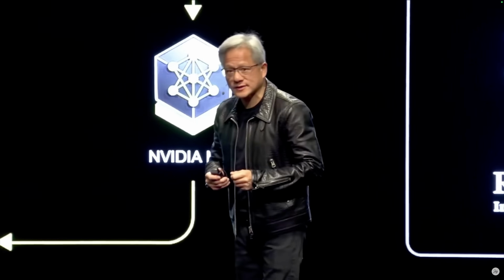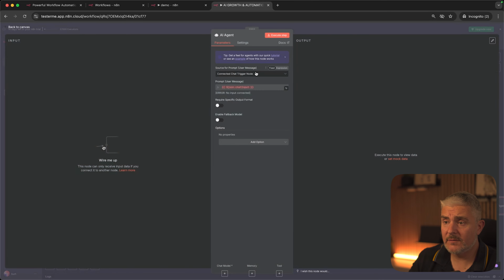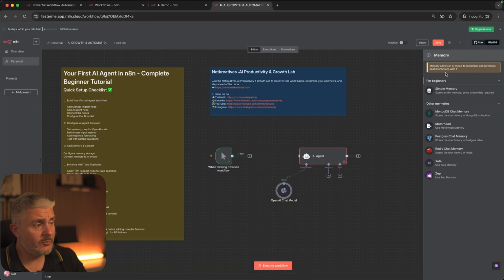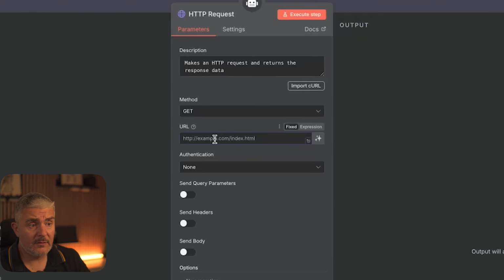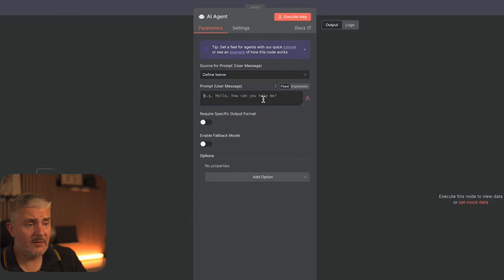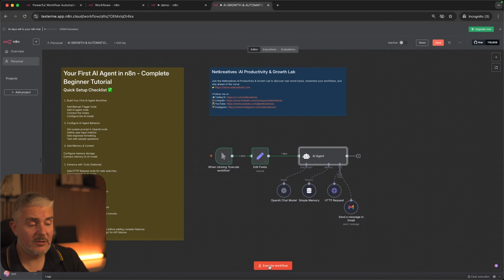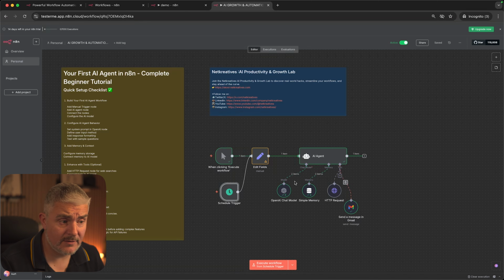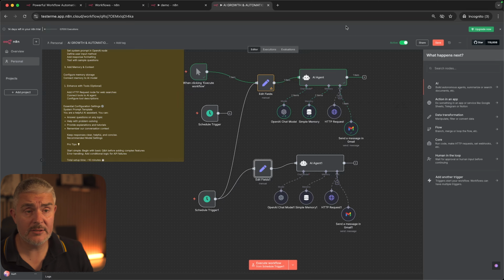Build your first AI Agent (n8n Tutorial)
Stop wasting time on repetitive tasks. In this step-by-step tutorial, you'll learn how to build your own AI agent that automatically finds, summarizes, and emails you the latest news—no coding required!

You will learn:
- How to use a free, drag-and-drop tool to create AI workflows.
- The secret to giving your AI agent 'tools' like web access and email capabilities.
- How to schedule your agent to run automatically, creating a personalized daily briefing.

We'll cover everything from setting up the AI agent, connecting it to OpenAI, and using tools for automation. Whether you're new to AI or looking for practical applications, this guide is for you.

💡 Ready to level up your automation game? Join our free SKOOL community and get:
✅ Access to ALL premium resources
✅ Connect with fellow automation builders
✅ Get support from our expert community
✅ Weekly live Q&A sessions

🎯 What you'll find in our community:
📚 Step-by-step guides and templates
🛠️ Advanced automation workflows
💬 Direct access to mentors and peers
🎁 Exclusive bonuses and resources

Chapters
00 Introduction to AI Agents
0:35 Getting Started Setup
0:57 Creating the Agent
1:24 Configuring AI Model
2:09 Adding HTTP Request Tool
2:51 Gmail Integration Setup
3:51 Writing Agent Instructions
4:44 Testing the Workflow
5:32 Scheduling Automation
6:11 Advanced Tips
7:00 Wrap-up & Resources